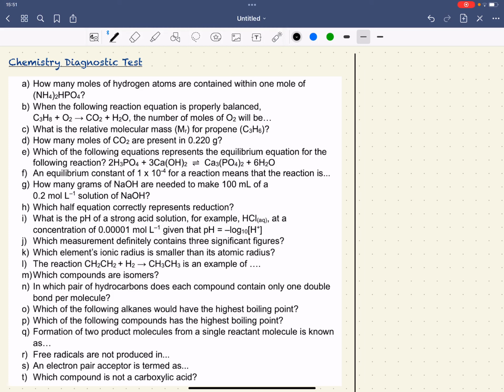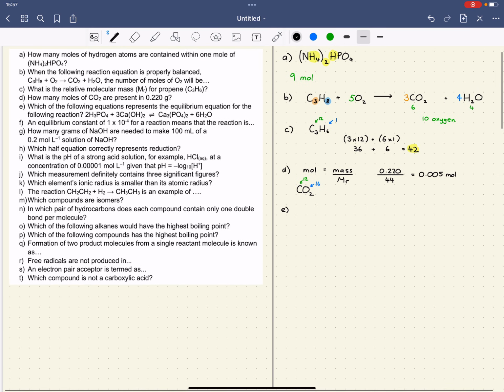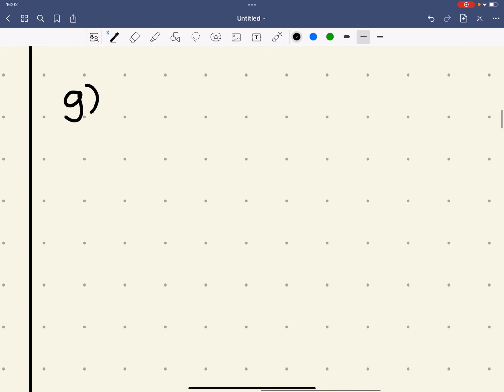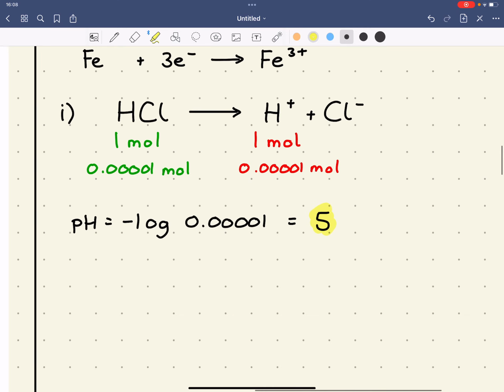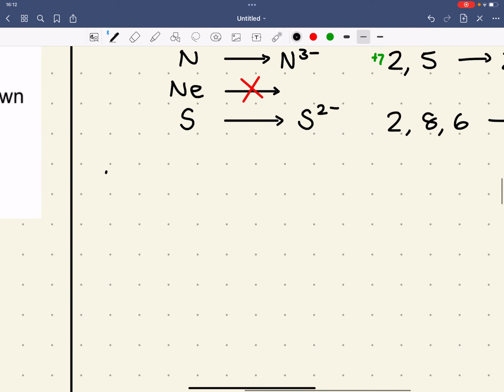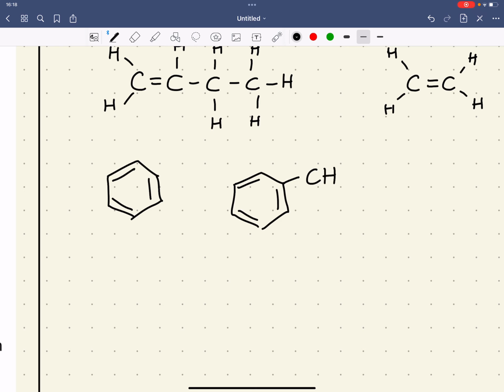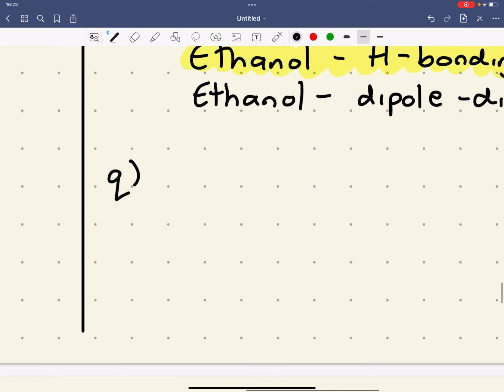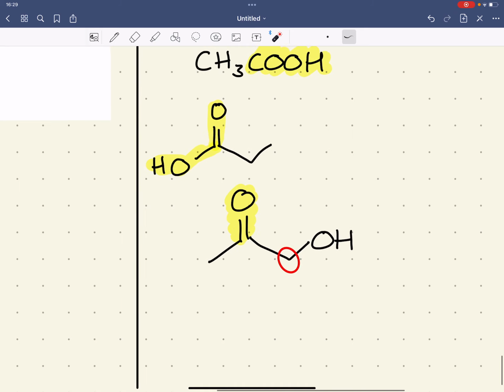Chemistry Diagnostic Tests Answers